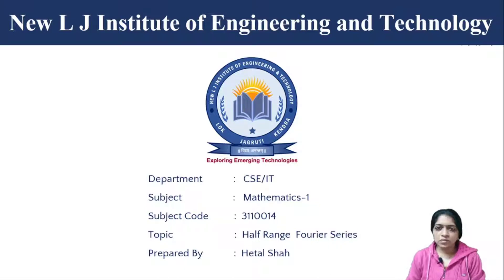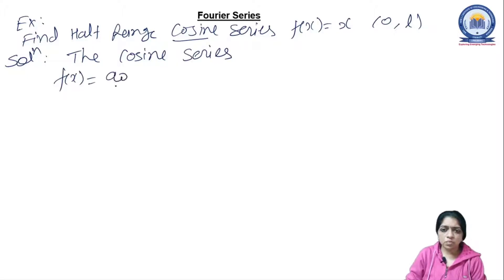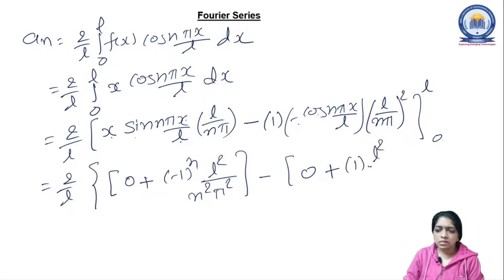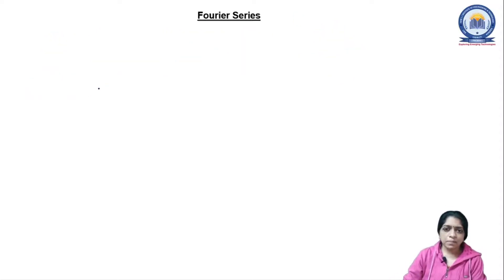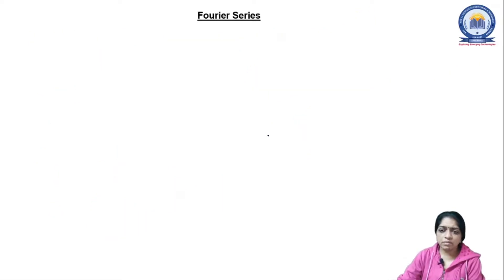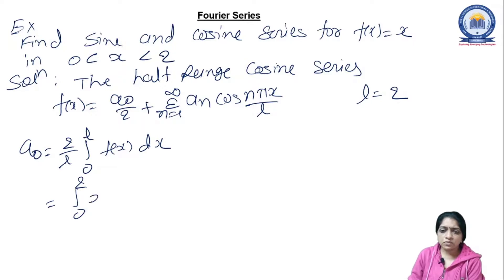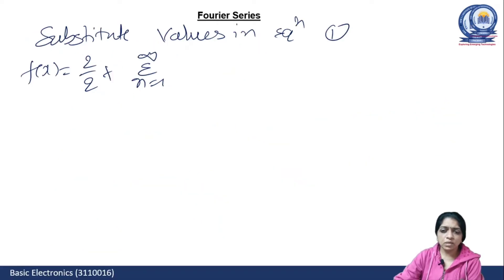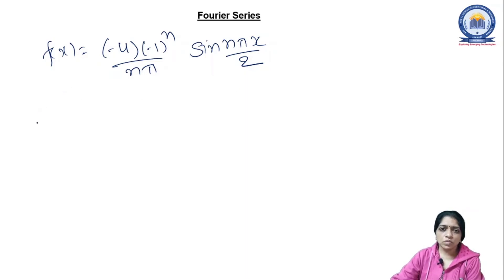Mathematics-1(3110014)||UNIT-3||LECTURE-9||Cosine and Sine Series in(0, 2l)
Cosine and Sine Series in(0, 2l)